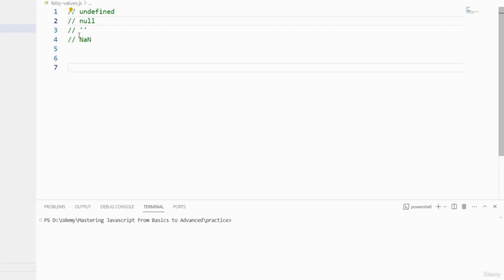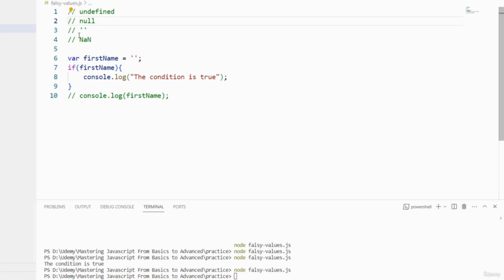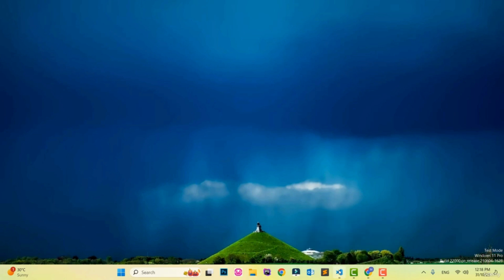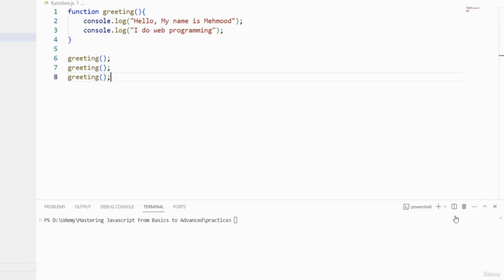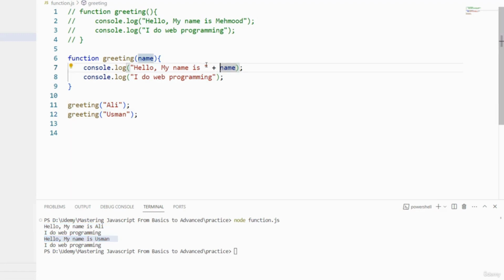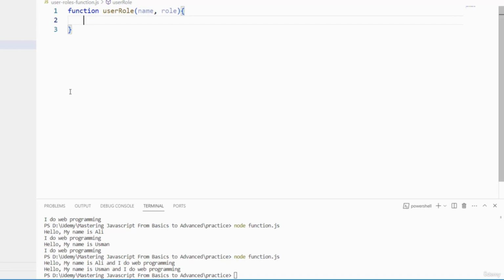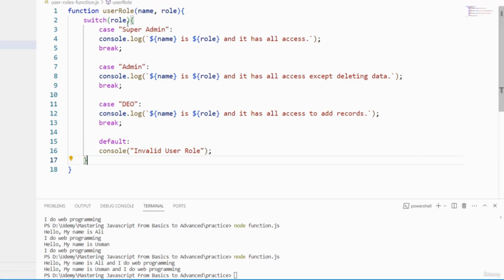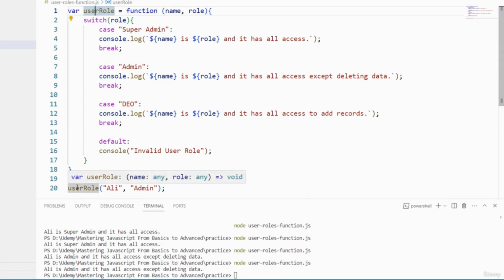JavaScript Mastery From Basics to Advanced part 4